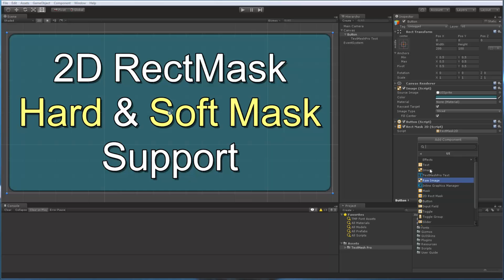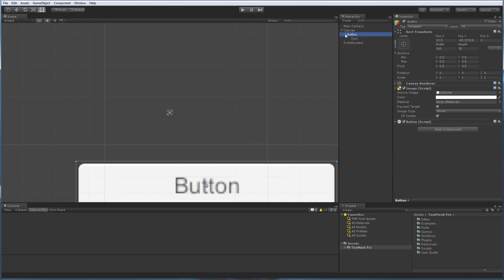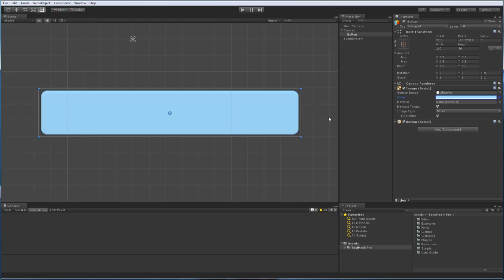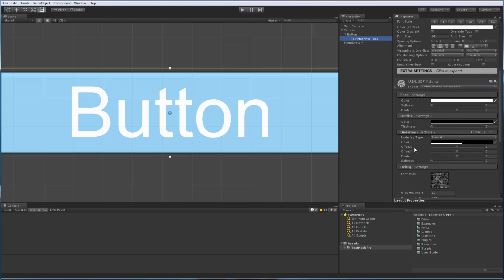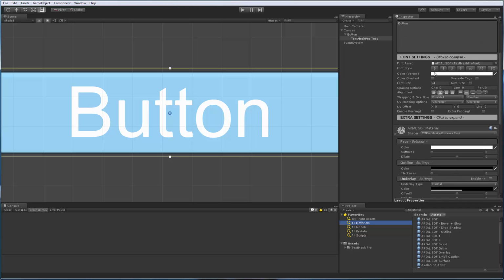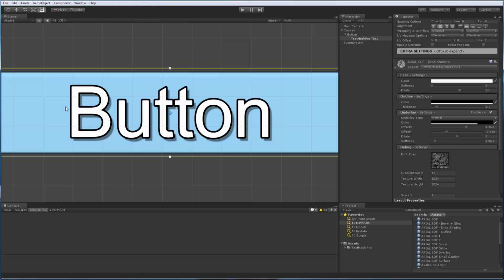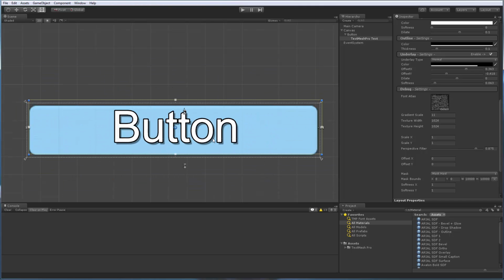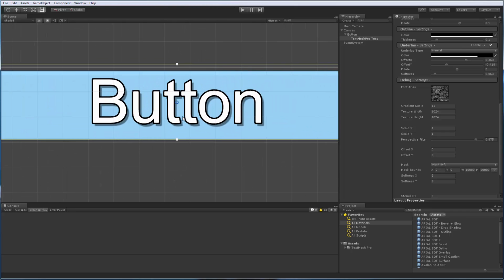TextMesh Pro - 2D RectMask Support Preview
In the video, I provide a preview of support for Unity's new 2D RectMask which will be introduced in Unity 5.2.

Unlike Unity's UI.Text component and shaders, TextMesh Pro will support both Hard and Soft masking using this new 2D RectMask component.